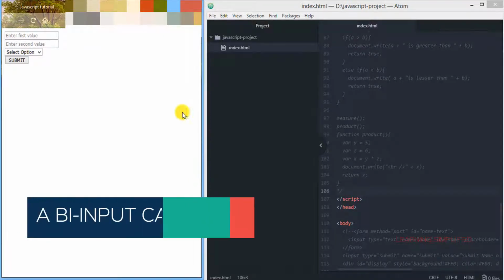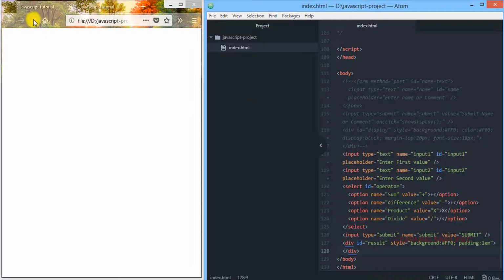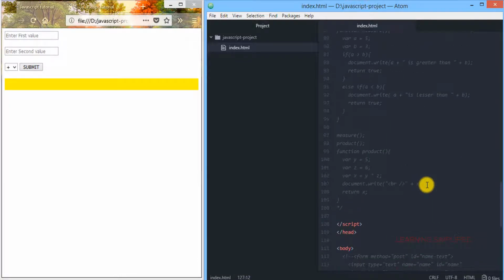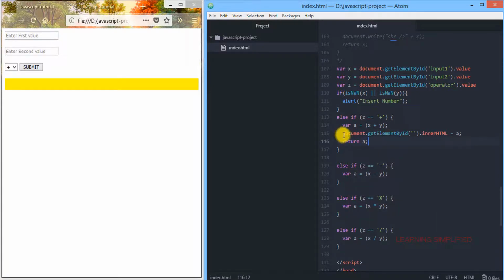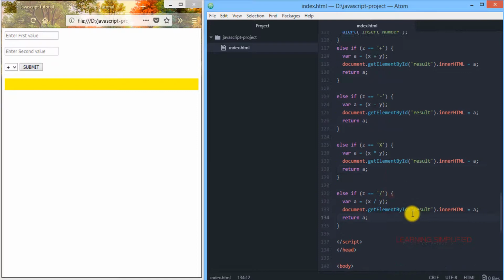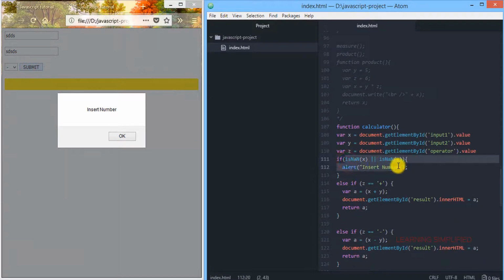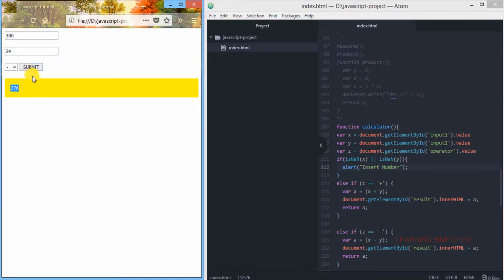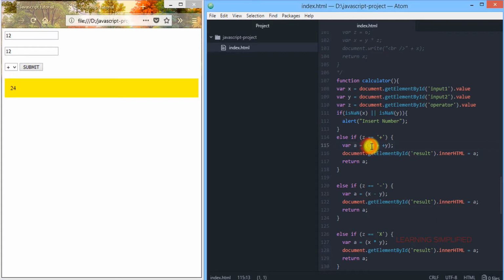JavaScript Tutorial for Beginners #12- Make a Basic Calculator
How to make a simple JavaScript Calculator beginner's tutorial with HTML and CSS || Watch our blogs

In this tutorial we are about to build a basic calculator in JavaScript. This is a bi-input calculator, that means there will be two input fields with which user can enter data into
project and on submitting the result will be furnished to them realized by the programming code or the script. Whole tutorial can be divided into two chief categories, the first one is
to build up the input fields and the submit button in HTML [and in css if it is applied], the second one is to realize the JavaScript program that will calculate the inputs provided by the user, process and bring on the result to the user at the end. This tutorial is a bit
lengthy and every steps are analyzed accordingly; at the end we shown how to add two numbers as the concatenation and addition operation in JavaScript use a common combinator of '+' sign.

Hope this tutorial will help you in creating your own project with a finer tune. Hope to see you guys in our next tutorial. Until then, Enjoy Learning!!